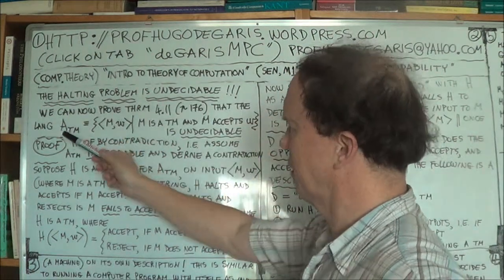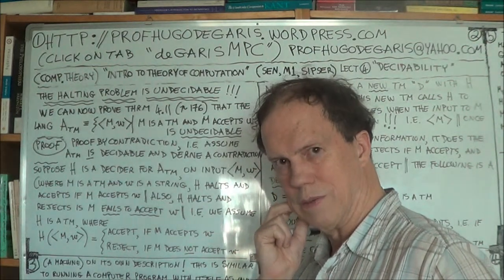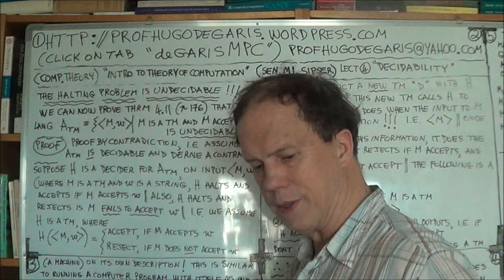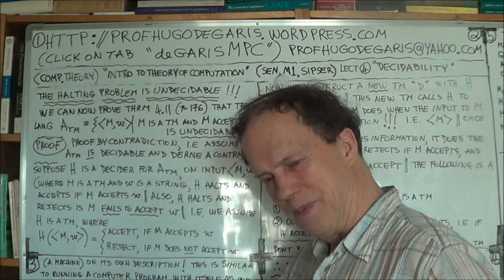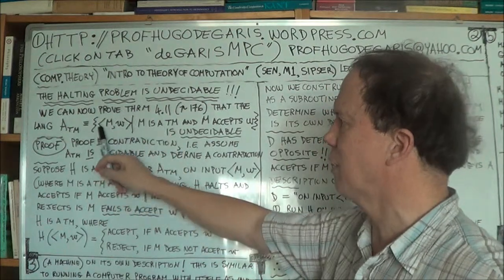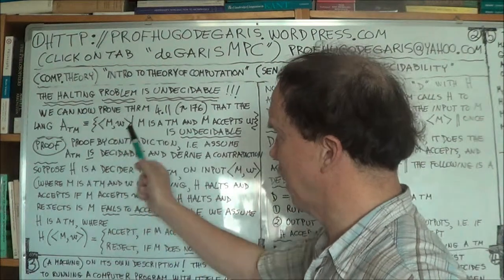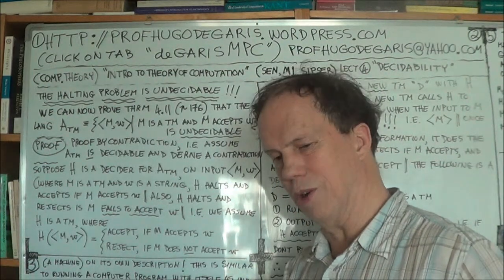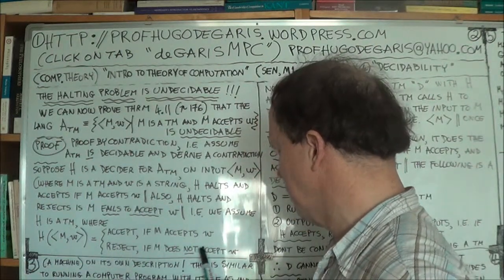deGarisMPC ThComp4u 2of3 Sen,M1,Sipser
Theory of Computation (Sen, M1, Sipser) Lect. 4u ("Decidability"), Pt. 2 of 3